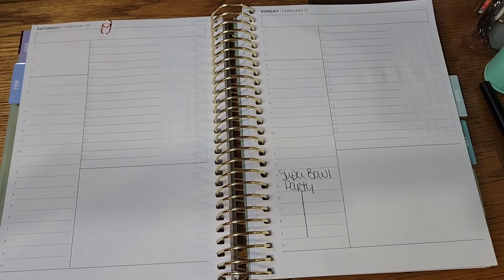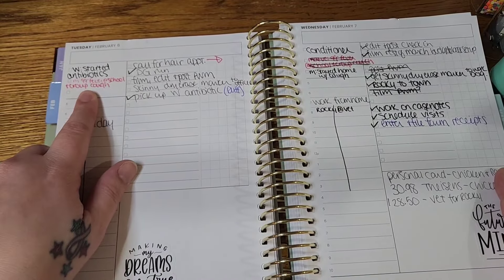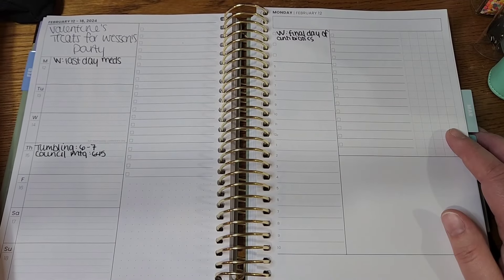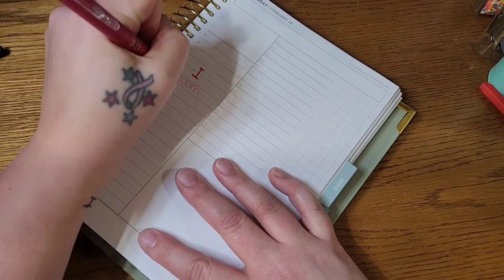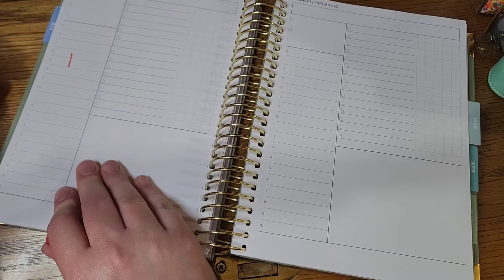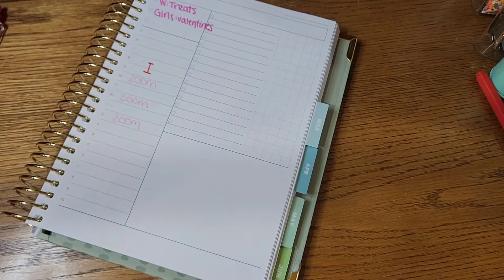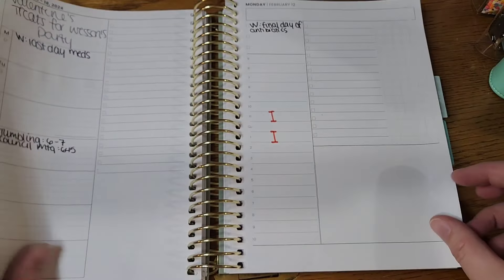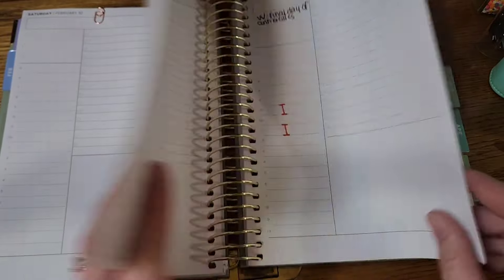Sprouted Daily Planner Plan with Me | Functional Planning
Welcome to my little bit of chaos. Glad to have you here!
Budget Book Monthly 8.5x11 Neutral layout with all color turned off.
Current Challenges I'm Using:

February Color by Number
Cactus & Stained Glass challenges:
Struggle Bus Scratcher: @MischiefManagedBudgets
Rollin' the Rainbow & Freezin' Season: @thethriftysewist
Mother's Day
Birthday Cupcake
Save 24 in 2024 Mini: @mandysbudgetingjourney
Roll the Dice Printable, February Monthly @DanielleCraftsStudio
52 Week Savings Challenge Printable & $1 challenge
Squirrel Challenges: @cyndicatbudgets
100 Envelope Printable
Other Items I Use:
Teller Slip: @thesimplebudget
I Owe You pdf: @alittleofitall_
Wallet: Thirty One-All About the Benjamins
laminated envelopes
teal binder
PVC Binder
Cash Tray
Envelopes with emerald holographic vinyl
Customized rainbow envelopes, some vinyl decals